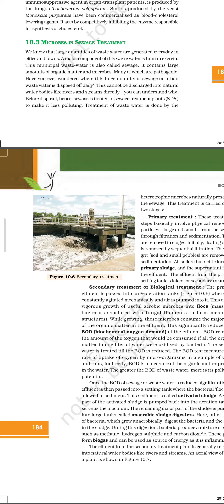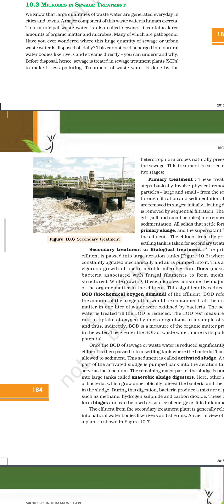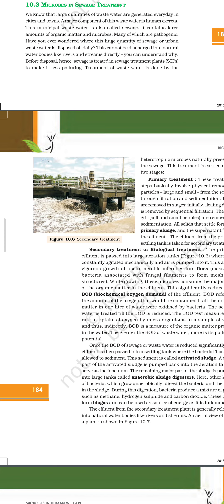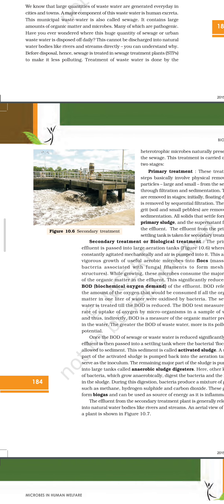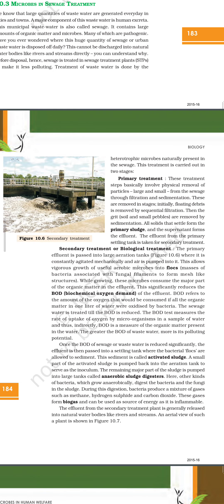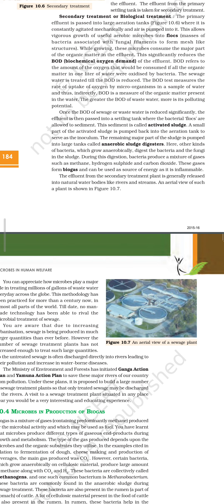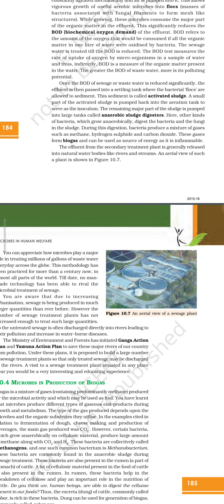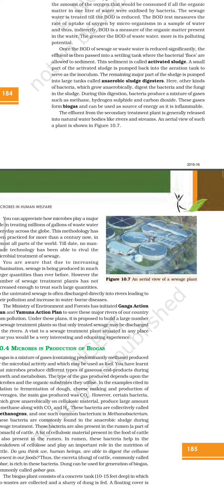Microbes in human welfare